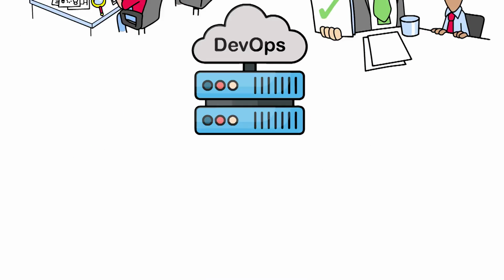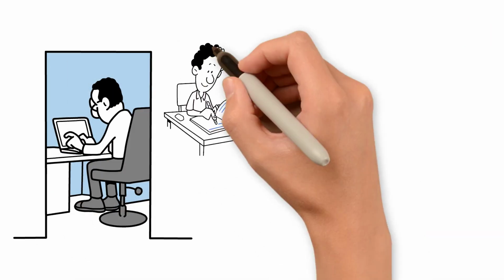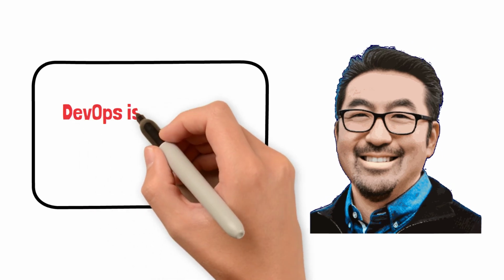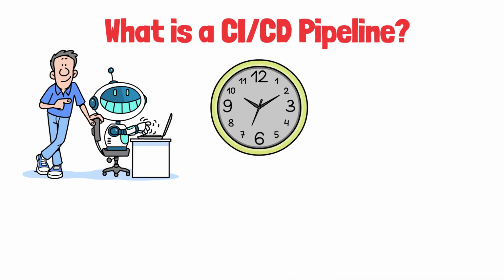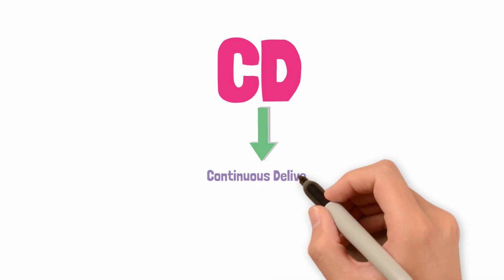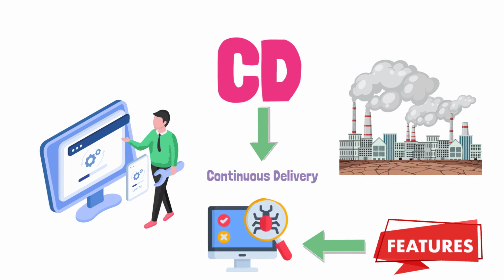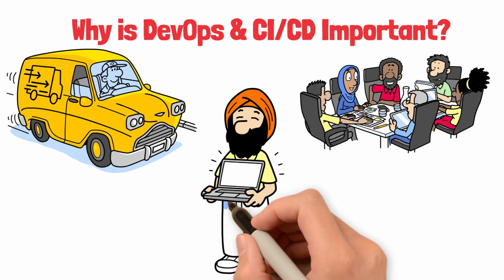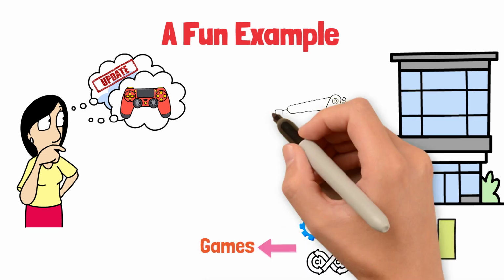DevOps & CI/CD Explained | CS Foundations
🔁 S23: DevOps & CI/CD – Automating Software Development & Delivery

Learn how modern software is built, tested, and delivered in this beginner-friendly animated Computer Science lecture on DevOps and CI/CD. Understand continuous integration, continuous delivery, automation, pipelines, and how teams deploy software faster and more reliably. Ideal for students, beginners, and professionals building real-world software engineering foundations.